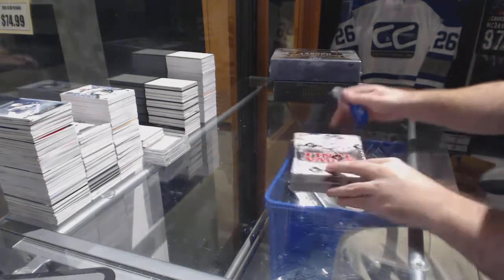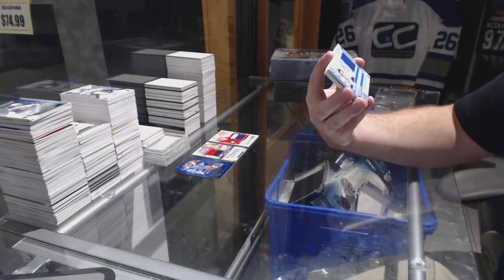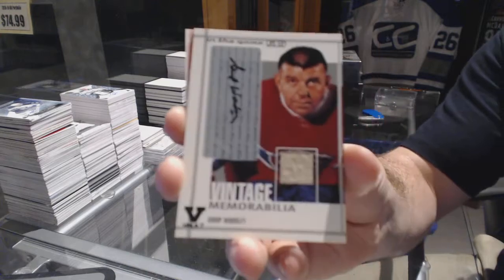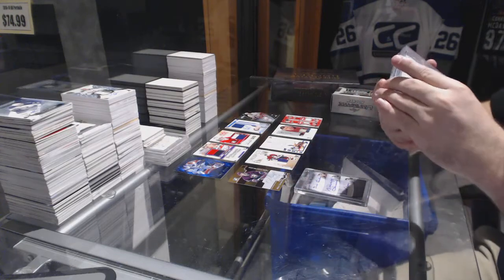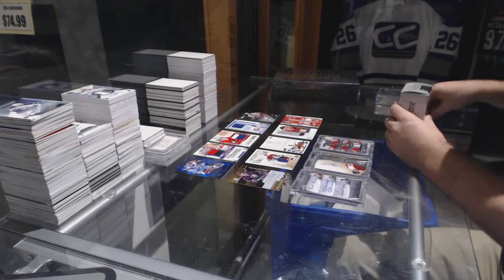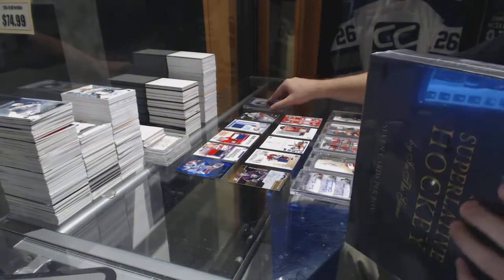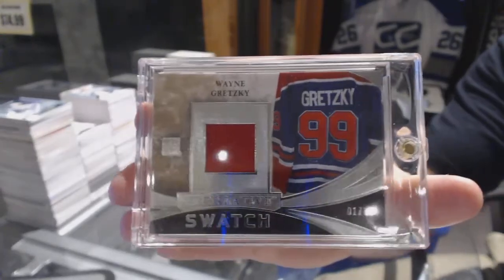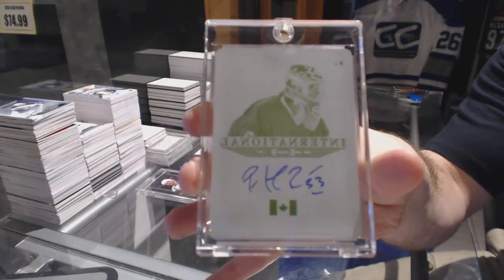15-16 Leaf Finalt Vault, 15-16 Leaf Superlative & 15-16 Leaf Ultimate Hockey Box Break - C&C #6774